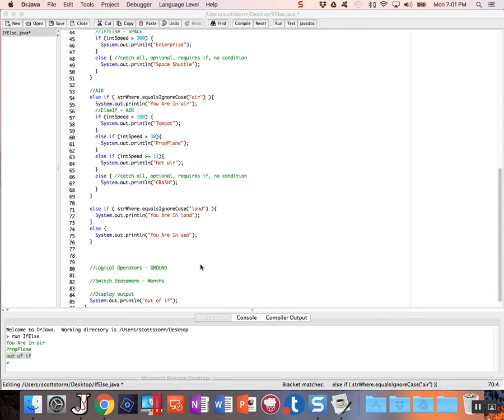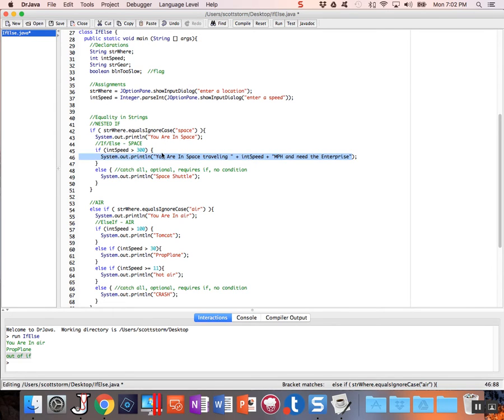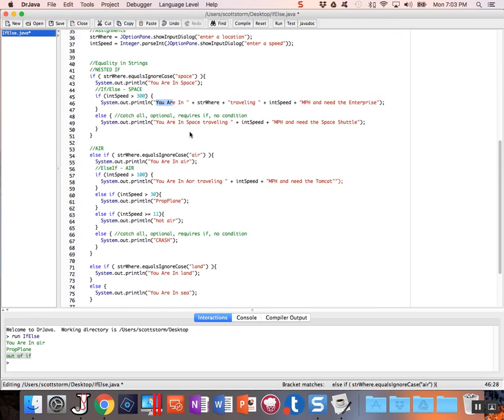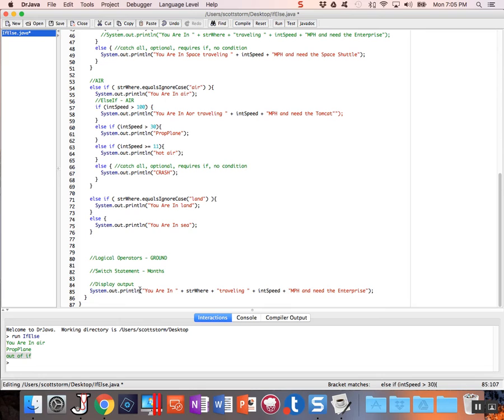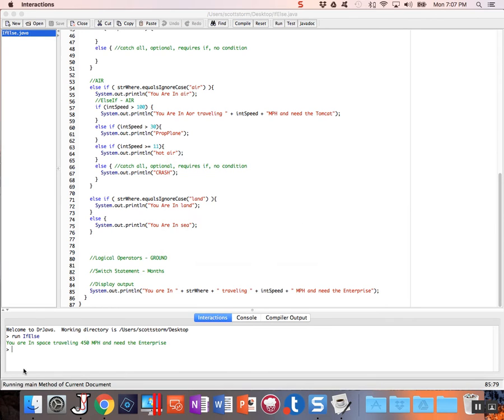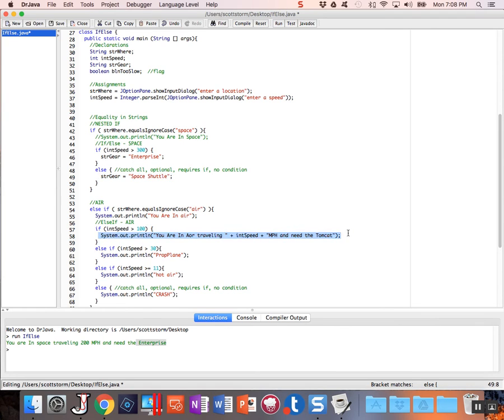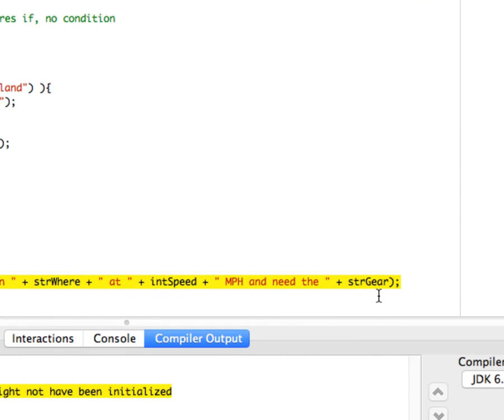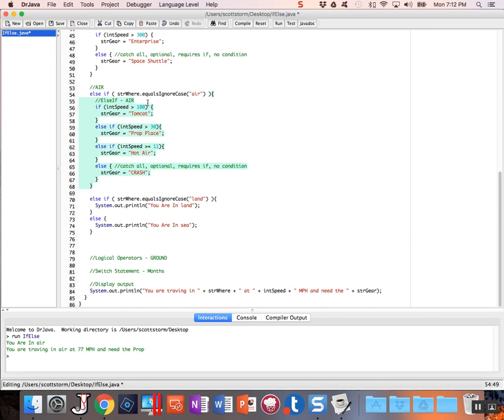ch3 6 Use Variables